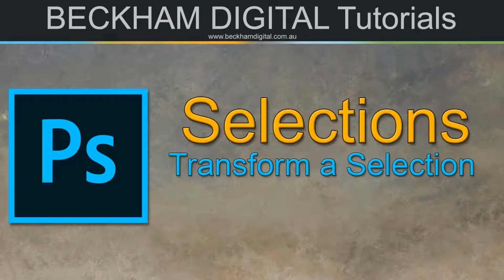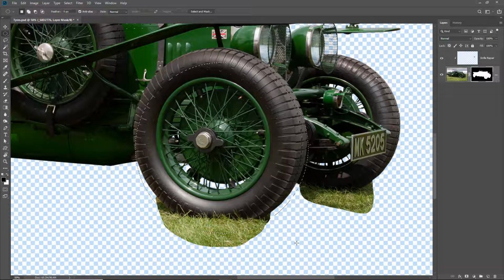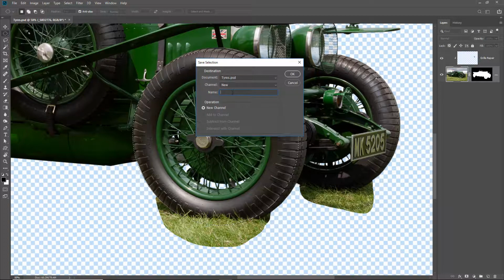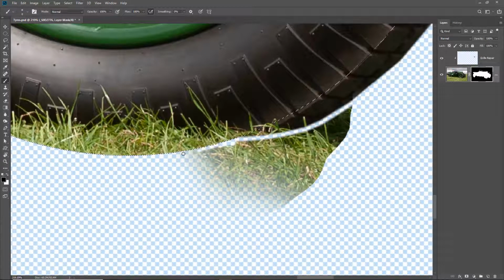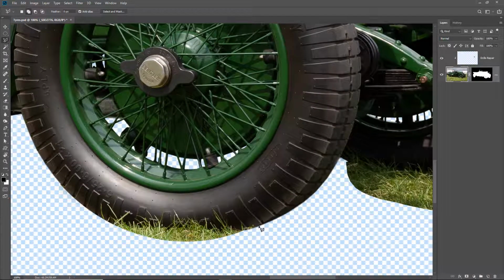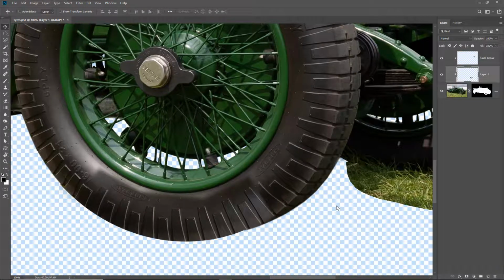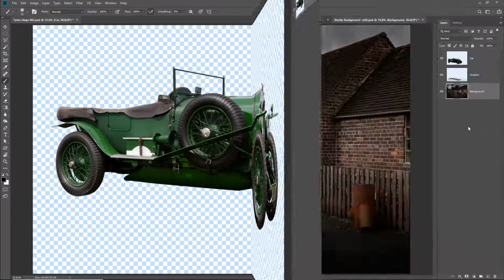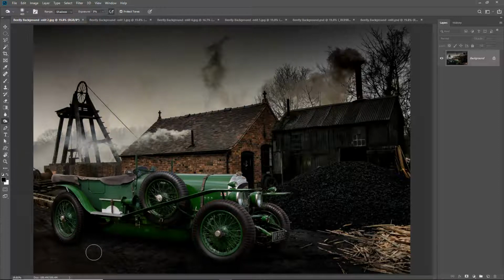Video 017 Making Effective Selections Transform a Selection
Vital adjustments, especially when we need to select a wheel of a car, which is unlikely to be completely circular.